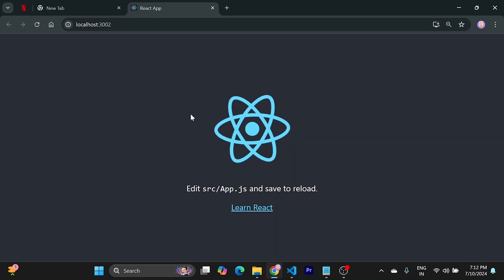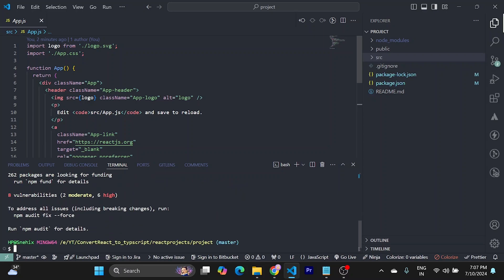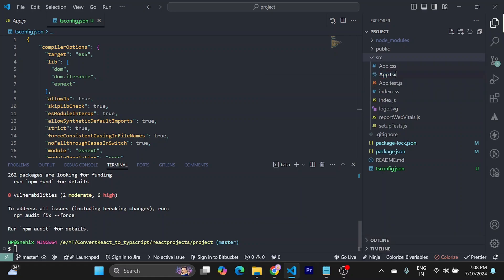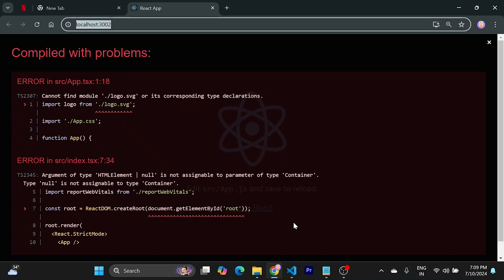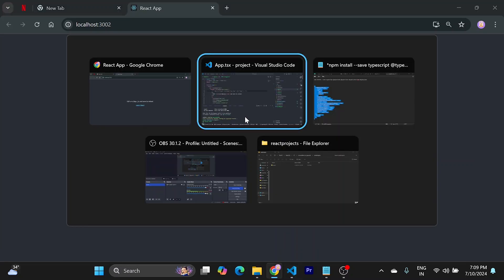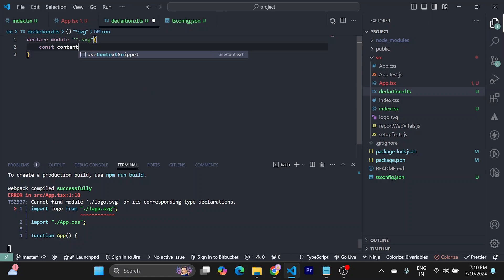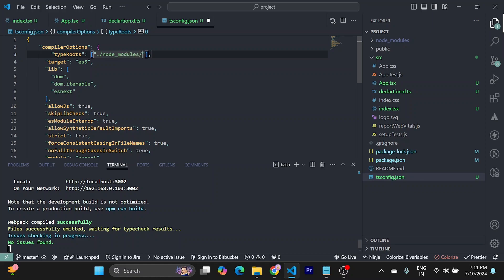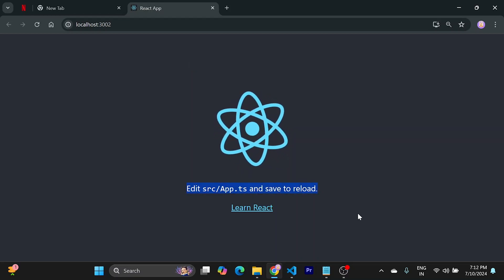How to Convert Existing reactjs project to typescript.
Dependencies

 npm install --save typescript @types/node @types/react @types/react-dom @types/jest

Config
  "compilerOptions": {
    "target": "es5",
    "lib": [
      "dom",
      "dom.iterable",
      "esnext"
    "allowJs": true,
    "skipLibCheck": true,
    "esModuleInterop": true,
    "allowSyntheticDefaultImports": true,
    "strict": true,
    "forceConsistentCasingInFileNames": true,
    "noFallthroughCasesInSwitch": true,
    "module": "esnext",
    "moduleResolution": "node",
    "resolveJsonModule": true,
    "isolatedModules": true,
    "noEmit": true,
    "jsx": "react-jsx"
  "include": [
    "src"

Upgrade your React project with TypeScript! 🛡️
Learn how to smoothly transition your existing React project to TypeScript and unlock its powerful type safety benefits. This comprehensive tutorial will guide you through the entire process, from setup to advanced type definitions. Discover how to:
 * Set up TypeScript: Easily integrate TypeScript into your project.
 * Convert components: Refactor your components with type annotations for improved code reliability.
 * Handle type errors: Efficiently resolve compilation errors and leverage type checking.
 * Optimize your workflow: Streamline development with TypeScript's advanced features.
Whether you're a beginner or an experienced React developer, this video will equip you with the knowledge to confidently migrate your project.
Don't miss out on the advantages of TypeScript!